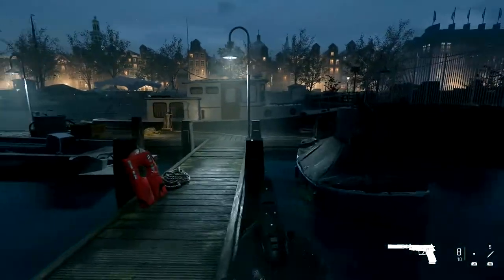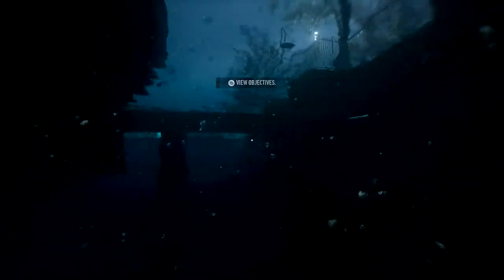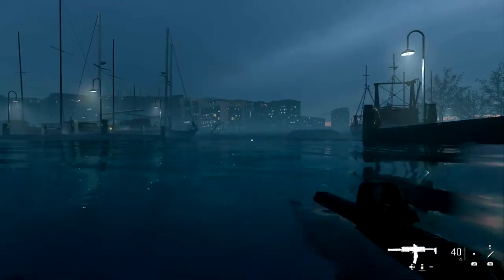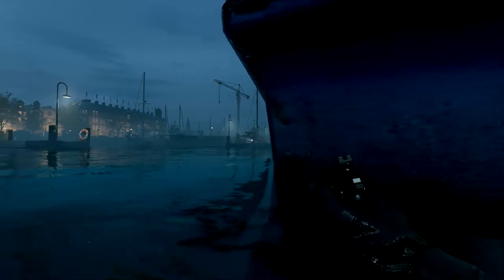Nessie *Achievement/Trophy * in WETWORK (Call of Duty Modern Warfare 2 2022) Xbox/PS5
shoot 3 enemies while underwater in 'wetwork'

Get to the Barch Undetected

Modern Warfare II is a continuation of the 2019 reboot entry, and features several returning characters: Captain John Price (Barry Sloane), Sergeant Kyle "Gaz" Garrick (Elliot Knight), Lieutenant Simon "Ghost" Riley (Samuel Roukin), Sergeant John "Soap" MacTavish (Neil Ellice), CIA Station Chief Kate Laswell (Rya Kihlstedt), and Urzikstani rebel leader Farah Karim (Claudia Doumit). New characters include Mexican Special Forces Colonel Alejandro Vargas (Alain Mesa), private military company Shadow Company CEO Commander Phillip Graves (Warren Kole), and United States Marine Corps General Shepherd (Glenn Morshower).